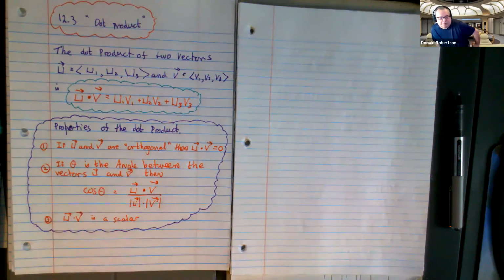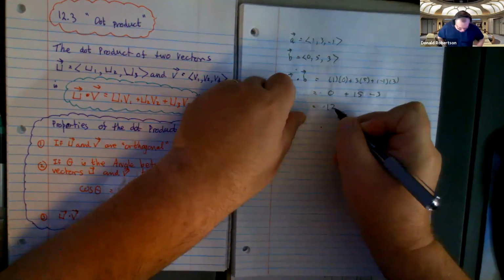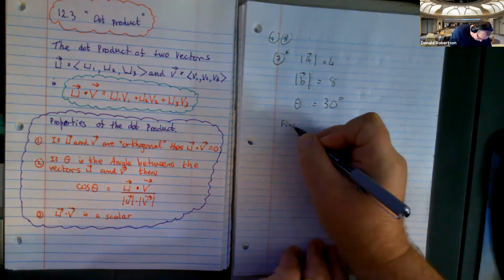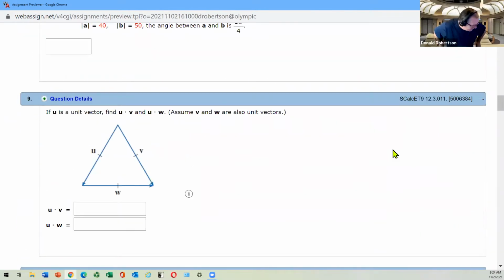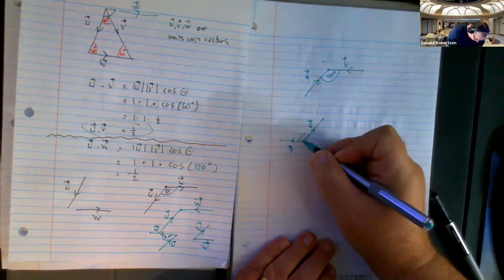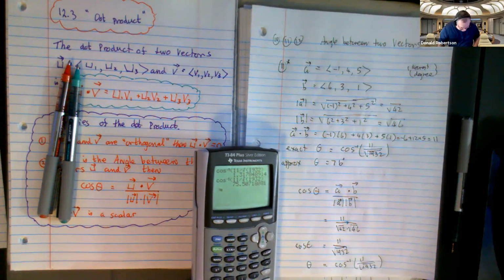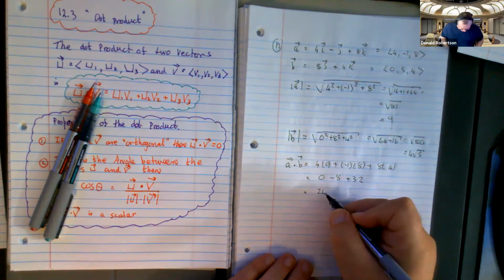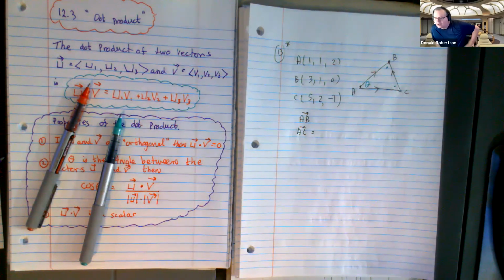Math 163 9am Tuesday 2nd November